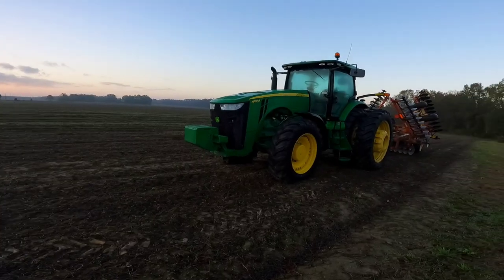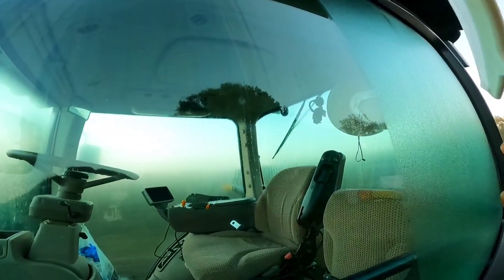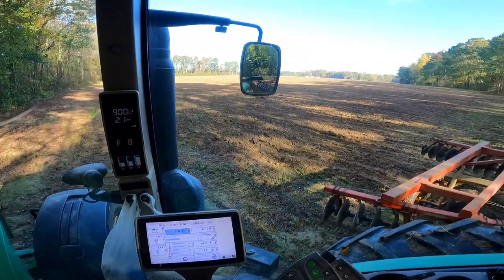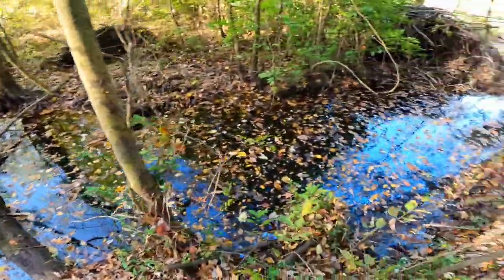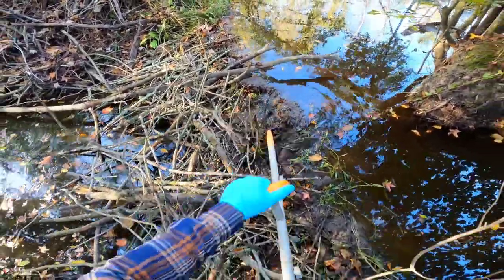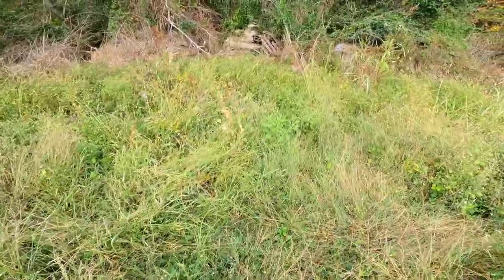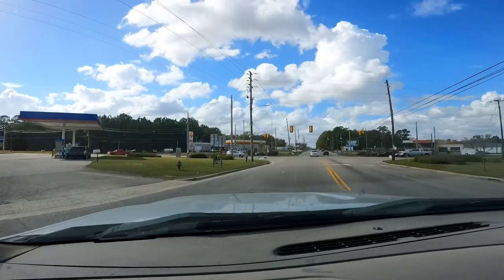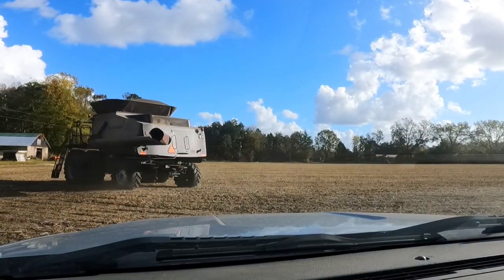I Had To Remove Some Of Mother Beaver Dam # 2! | Soybean Harvest Started Prematurely!?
Hey Hey! Whats Up You Guys! I Hope You Enjoy Watching! You Guys Stay Blessed! Keep Encouraged! And As Always!! We'll See Ya! In The Next One!!

In Case You Missed A Day, Here's The Entire Peanut Harvest Season!